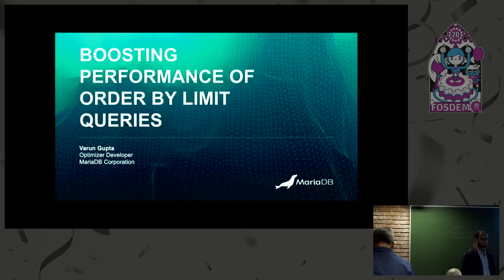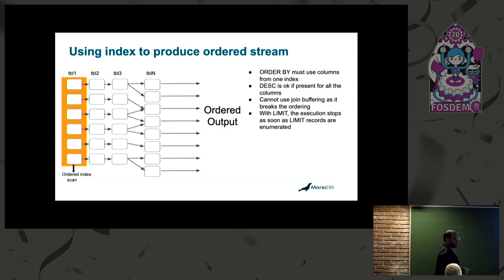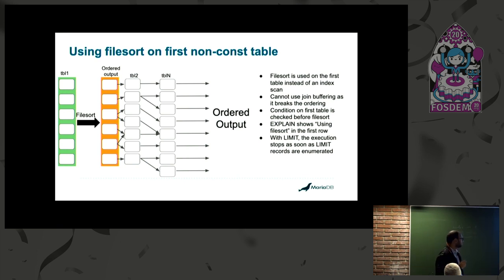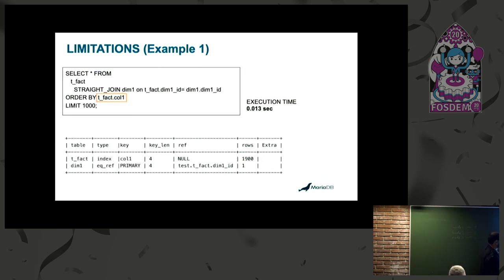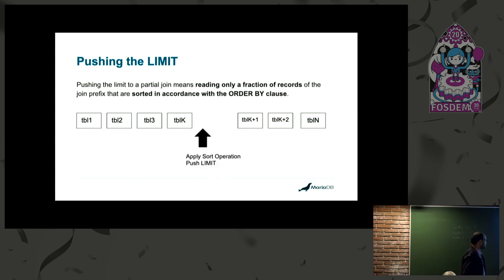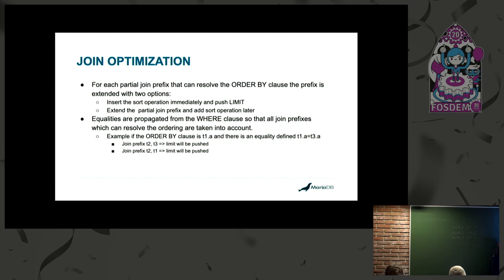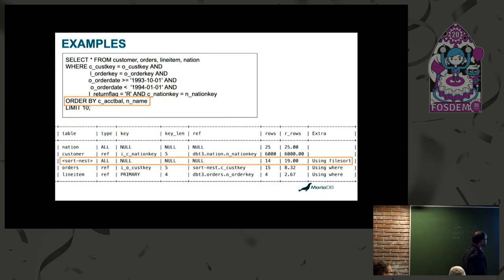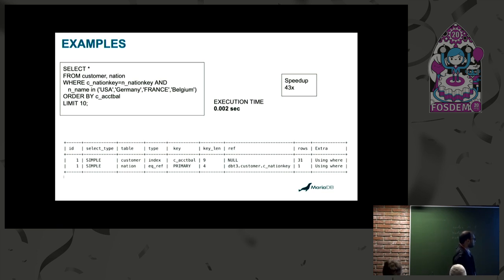Knocking down the barriers of ORDER BY LIMIT queries with MariaDB 10.5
by Varun Gupta

The talk will start with a recap of how MariaDB(or MySQL) handles the
ORDER BY LIMIT optimization and examples demonstrating why the current
optimizer is not good enough.

Further, the talk will describe how the optimizer in MariaDB 10.5 mostly
solves the issue, the remaining unresolved issues and how DBAs can tackle them.
FULL DESCRIPTION:

For the first part of the talk, I will discuss the possible strategies by
which ORDER BY LIMIT optimization is handled in MariaDB (or MySQL)

The strategies are:
1) Using an ordered index (ref, range or index scan)
2) Using filesort on the first non-const table
3) Using filesort on the temporary table, that stores the output of the join

Then I will discuss how the current MariaDB/MySQL optimizer makes the choice between the strategies and show
the situations where it will never get a good query plan

For the second part of the talk, I will describe how a new cost-based
optimization in MariaDB 10.5 solves the above issue.
The talk will contain details about how the costs were taken into account
during the optimization phase. Further, with the help of examples
I would demonstrate how the execution differs for this new optimization
and how this leads to improved performance for ORDER BY LIMIT queries.

Room: H.2214
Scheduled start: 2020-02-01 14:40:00